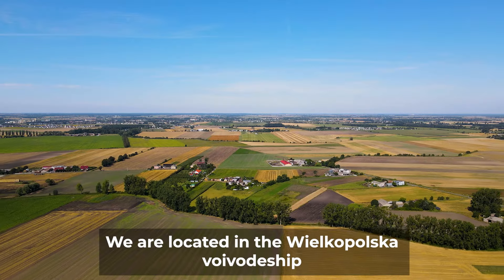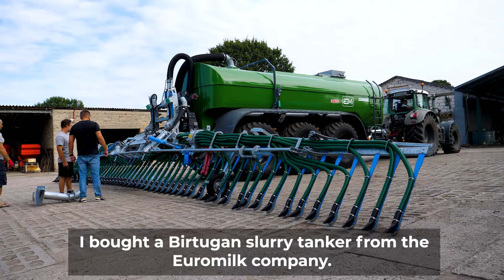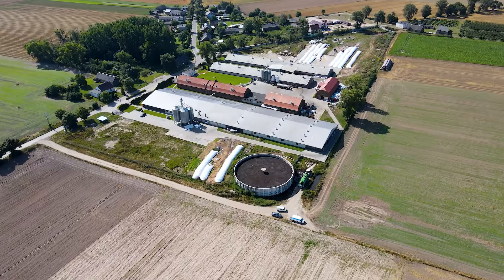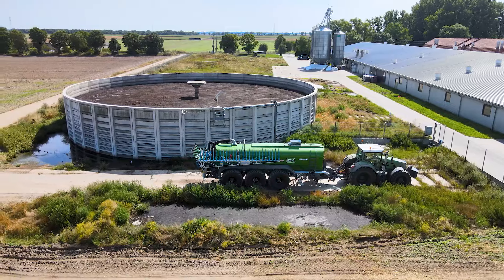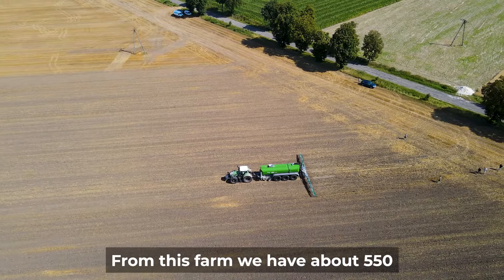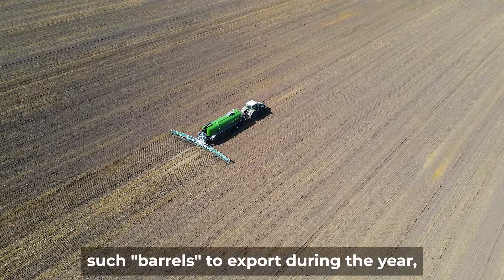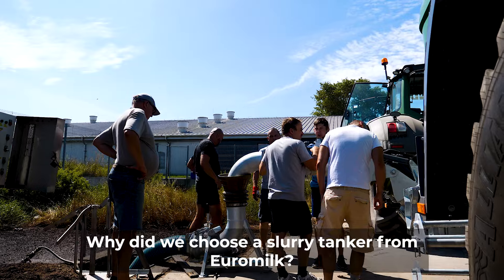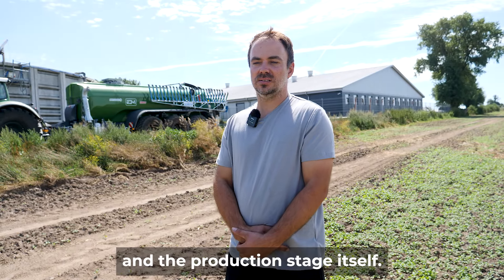A huge 27.000 liter birtugan slurry tanker at Mr. Rafał's farm | First impression of its performance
We present a short video in which we asked Mr. Rafal about his first impressions of working with his new 27,000-liter EM Birtugan slurry tanker.

See how this machine works on his farm and why he chose the EM machine in particular.

In the material you will find:
0:00 Presentation of Mr. Rafal's farm.
0:10 First impression of the EM BIRTUGAN PX27000 slurry tanker.
0:50 Find out why Mr. Rafal chose an EM machine for his farm?
1:30 Watch more video from Euromilk

We are a leading manufacturer of innovative solutions for agriculture.
For years, we have been providing the highest quality machinery and equipment to help growers save time, money and succeed.
Our products are robust, efficient and safe.

Invest in convenience and efficiency for your farm.